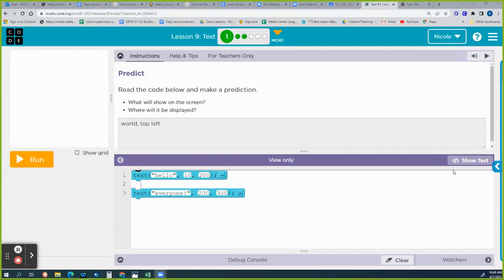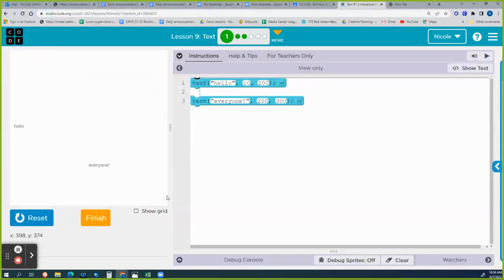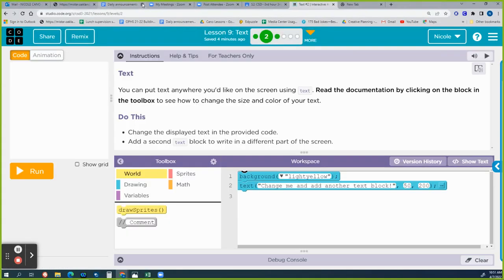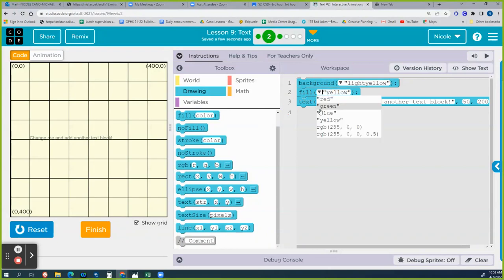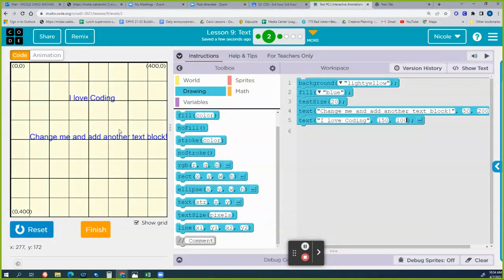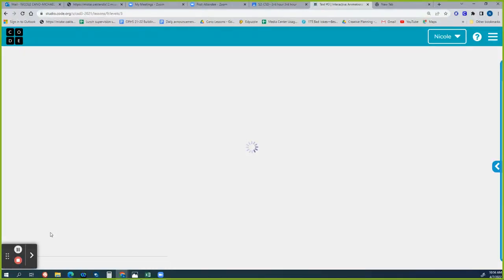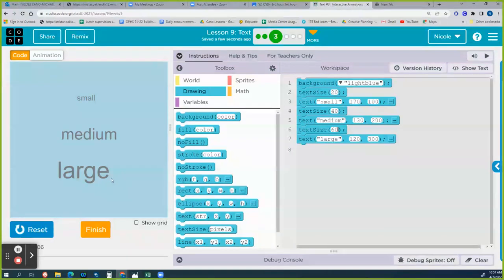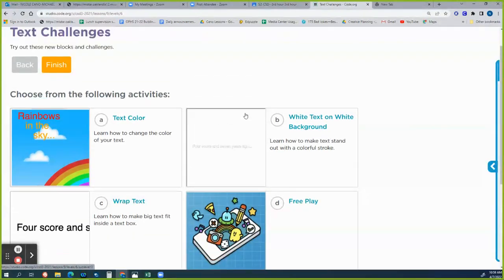U3, L9, TEXT